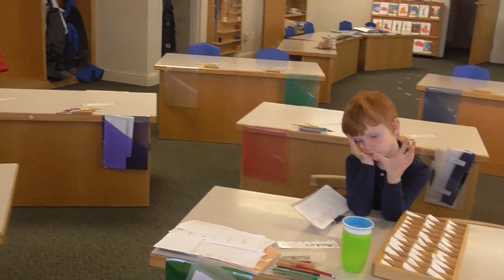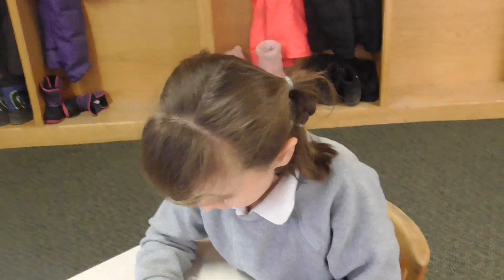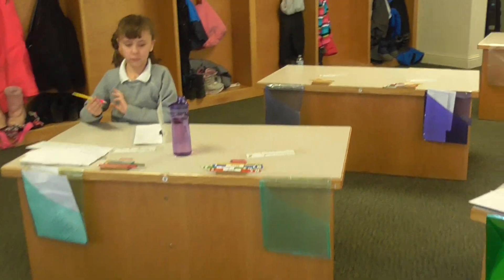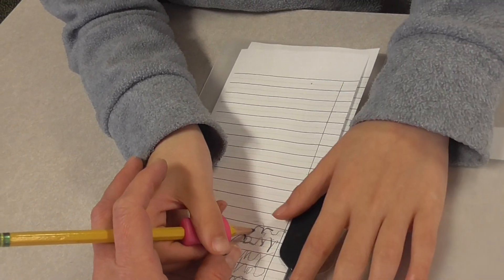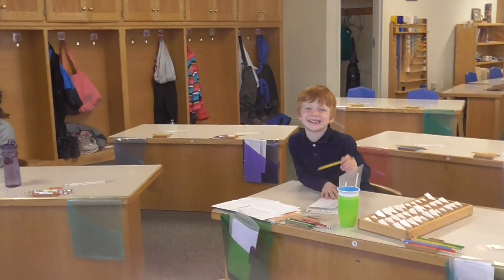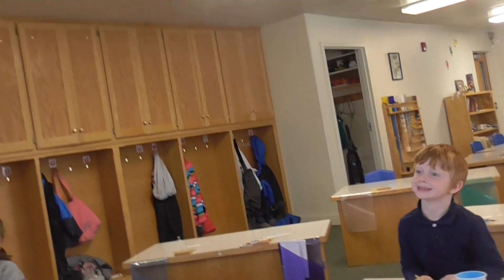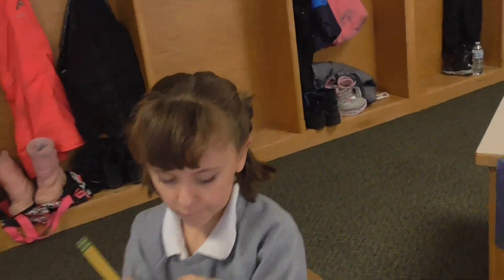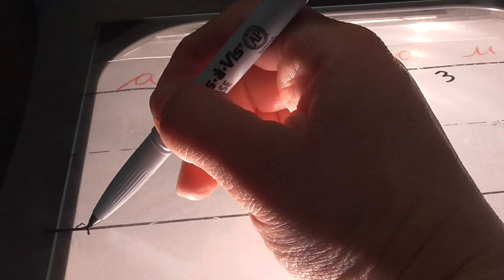Level 1 4 14 20